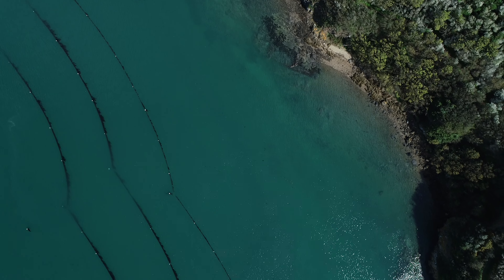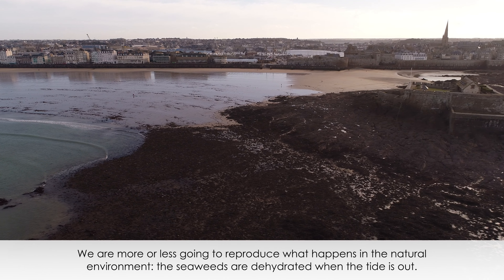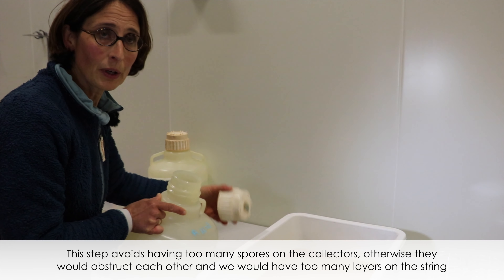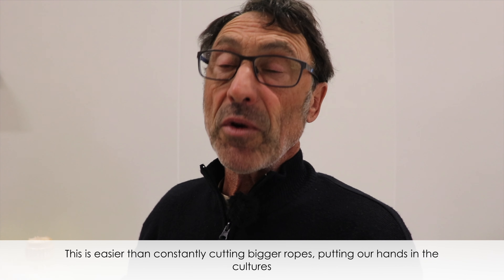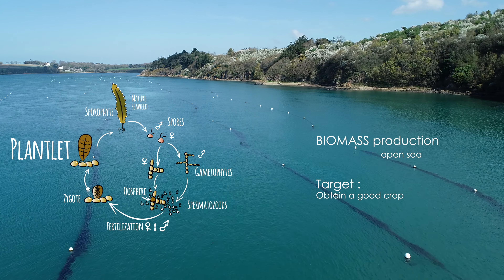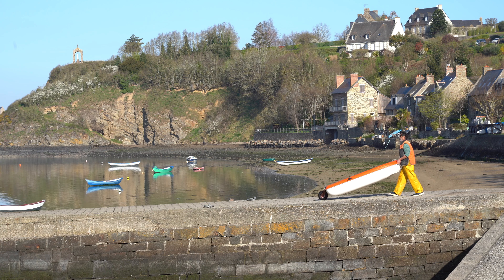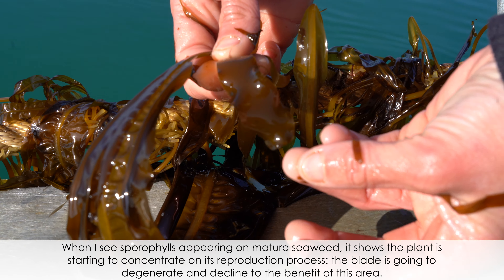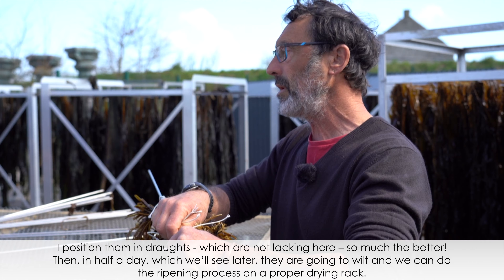Organic Seaweed cultivation in Brittany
Organic edible seaweed : all cultivation steps  explained in 10 minutes clip by 2 kelp farmers.
Discover how Wakame, Sugar Kelp , Alaria are farmed by C-WEED AQUACULTURE , seaweed farmers in Brittany since 1983 . Seaweeds are farmed using environmentally friendly sustainable culture methods allowing biodiversity preservation, oxygen production. After harvesting the organic seaweeds are naturally dried in the open air and sold on line